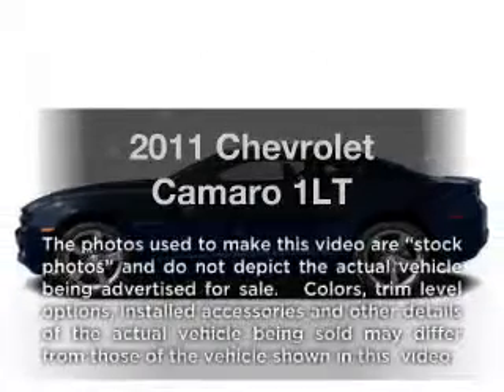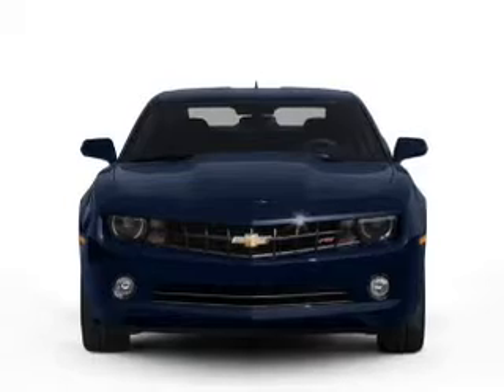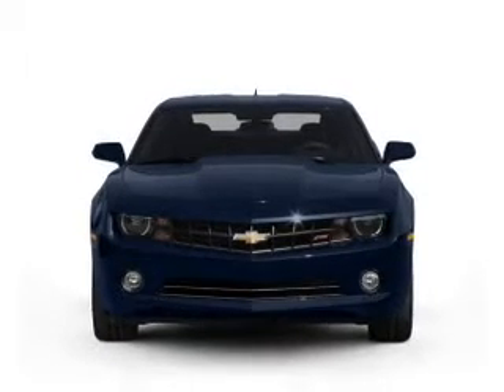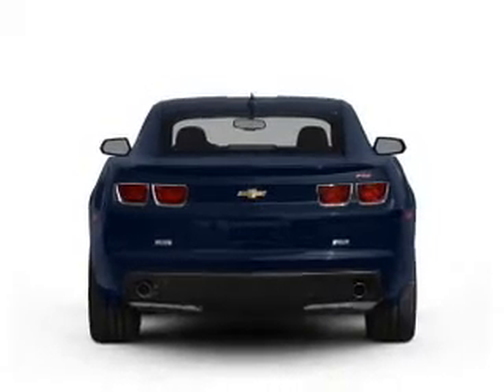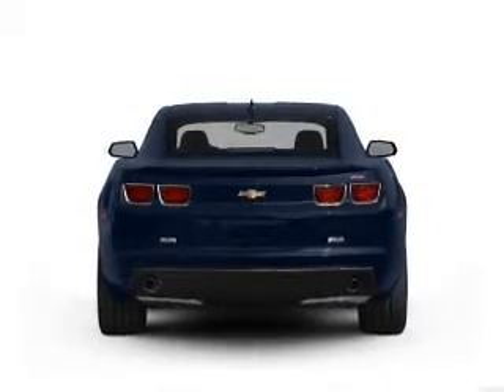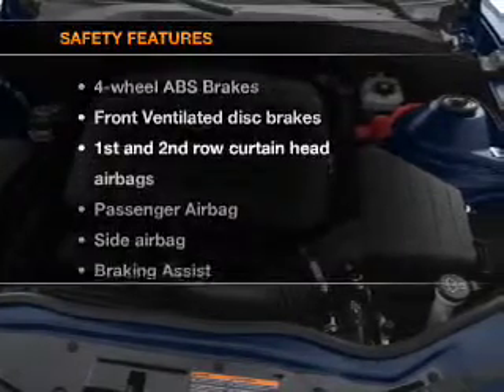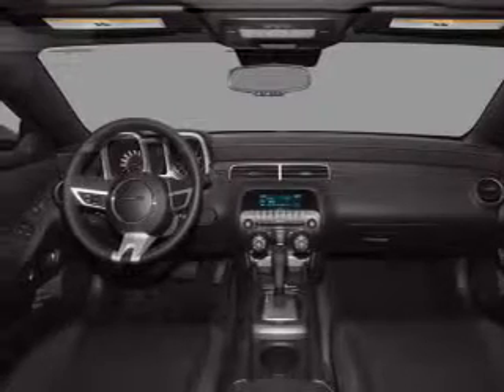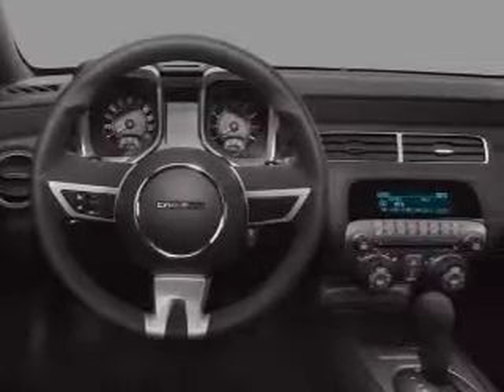2011 Chevrolet Camaro - Dothan AL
Year: 2011
Make: Chevrolet
Model: Camaro
Trim: 1LT
Engine: 3.6 liter 6 cylinder 24 valve
Transmission: Automatic
Color: Orange
Mileage: 1
Address:
4886 Montgomery Hwy